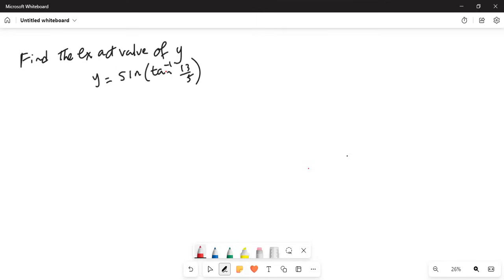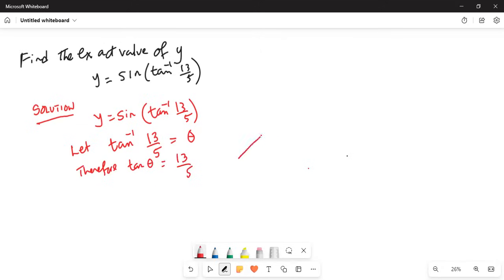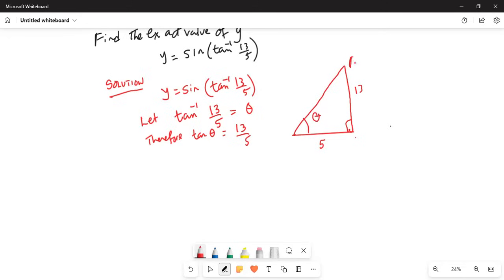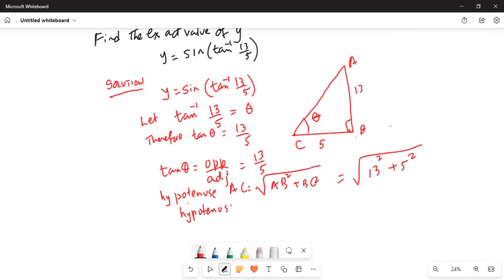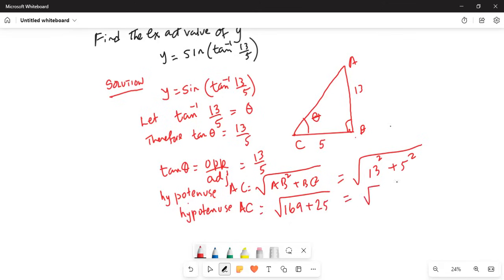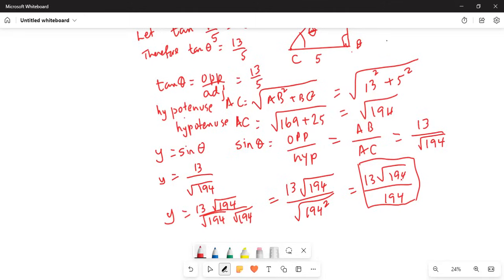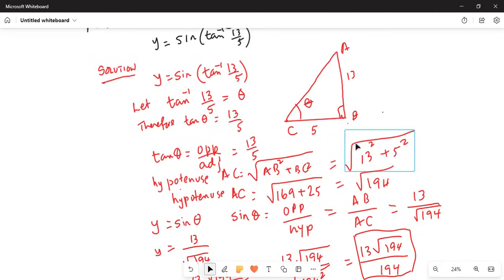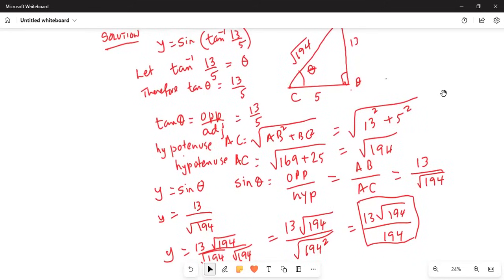Inverse Trigonometric function